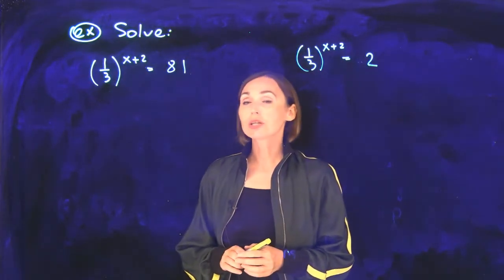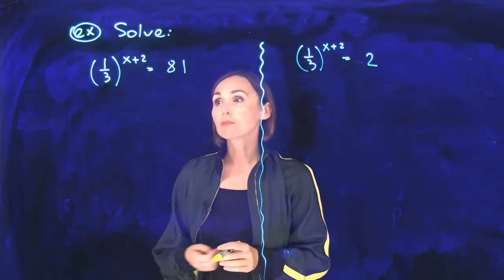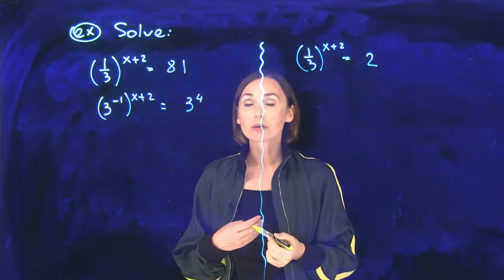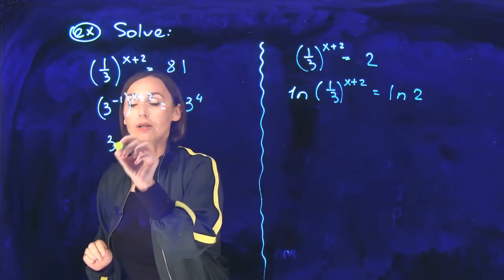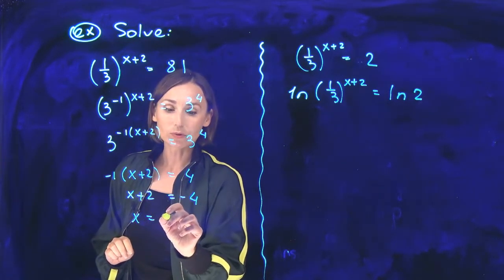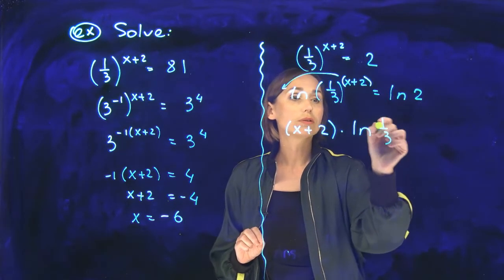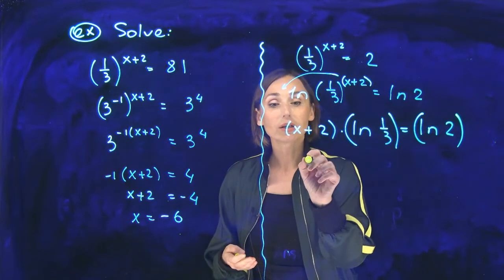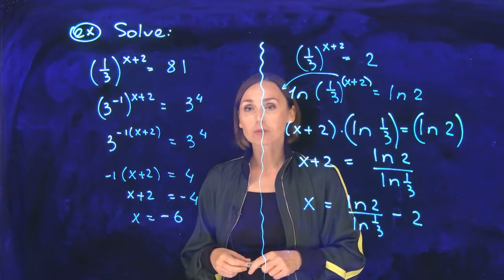1.3 and 1.4 page 12. Solving exponential equations (like base VS unlike base).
Solving exponential equations (like base VS unlike base).